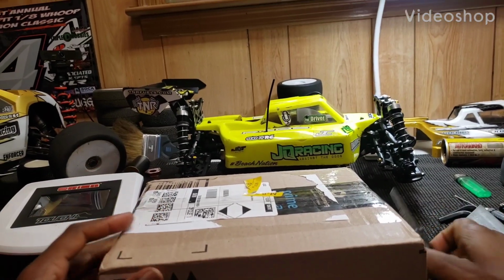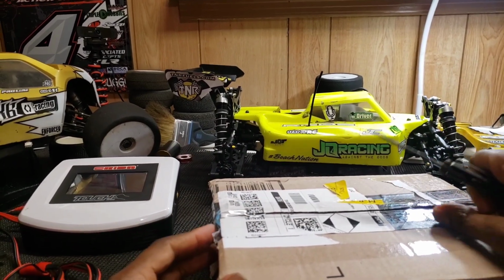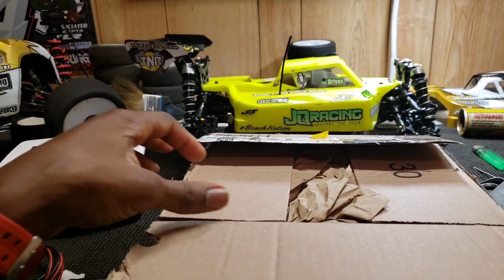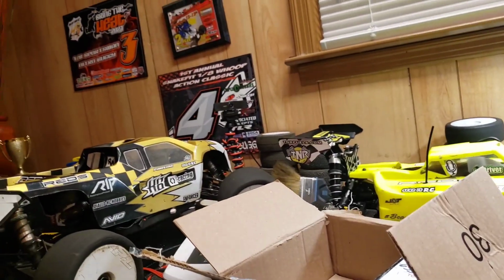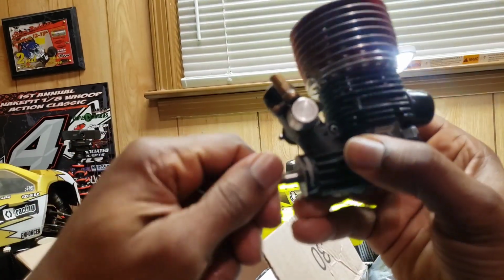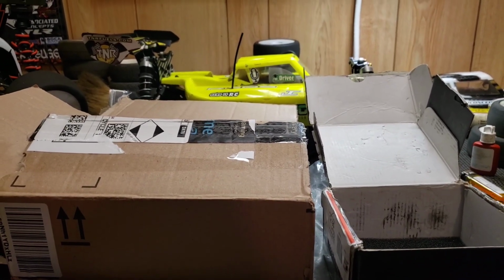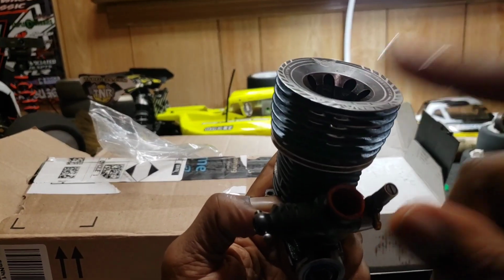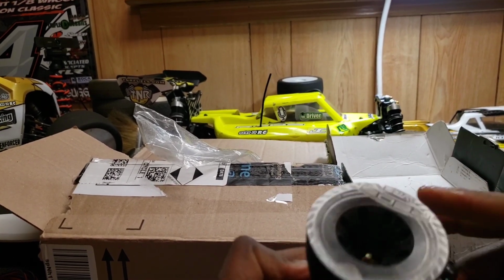Rc Nitro Engine Unboxing, Preparing for RCGP!!!!